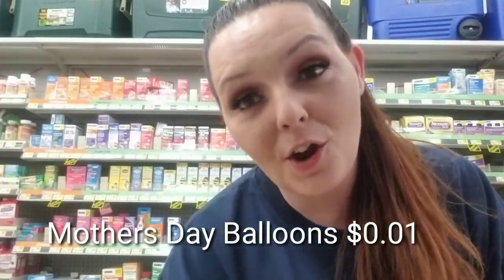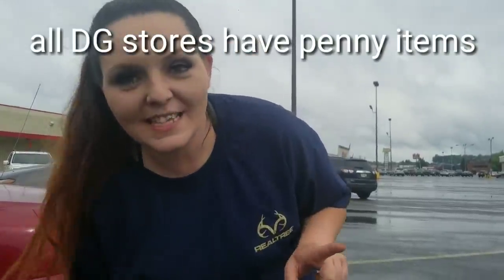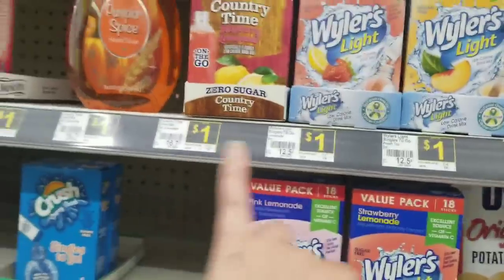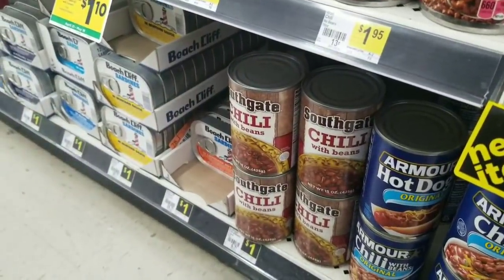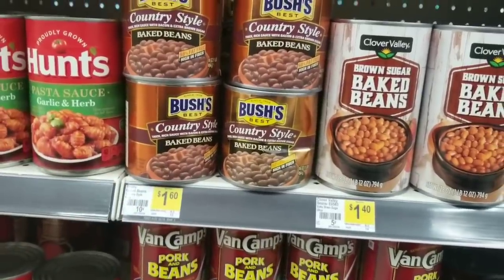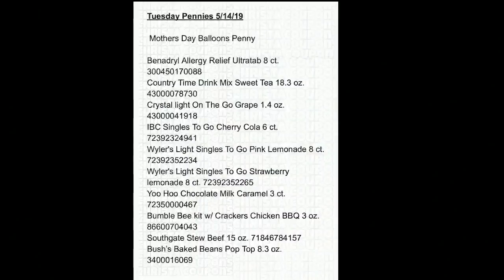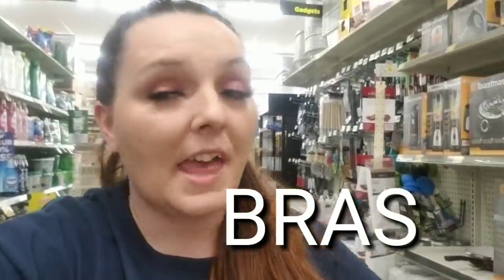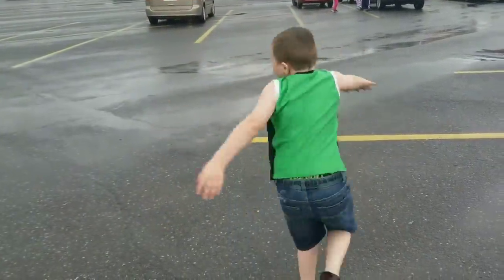Penny Shopping List for Dollar General 5/14/19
We have another Penny Shopping List for Dollar General 5/14/19. This list is set to penny Tueaday May 14 2019. Do not ask Dollar General employees about penny its or anything related to penny shopping.

Print this penny list and fridays 28 item list from my google doc
Join our penny shopping Facebook group Powered By Pennies

Most Recent Penny List PART 1 of the HUGE Penny list for Dollar General 5/7/19